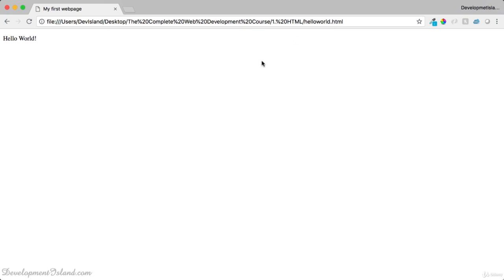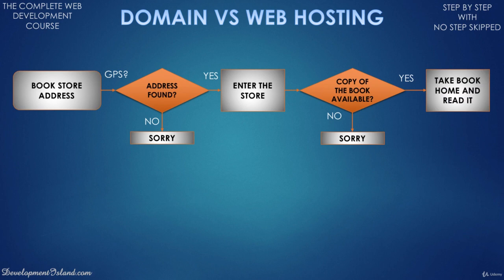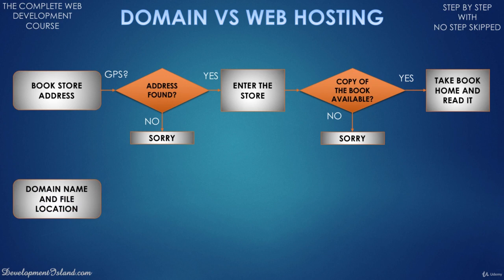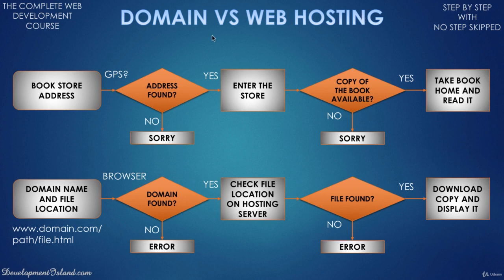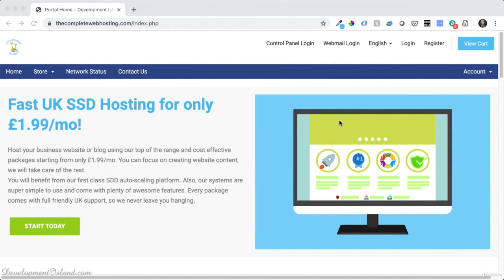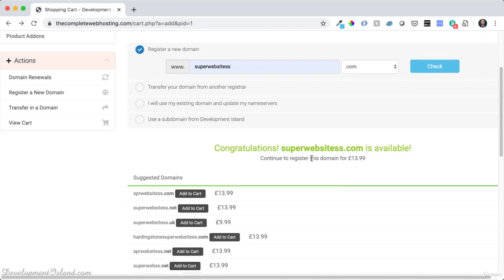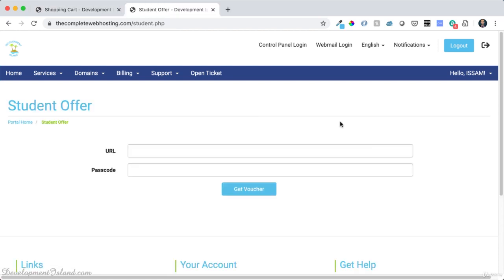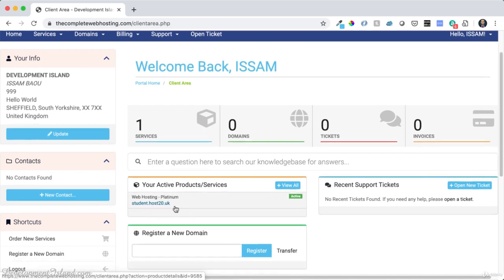Complete Web Dev 0111 Get your free unlimited web hosting